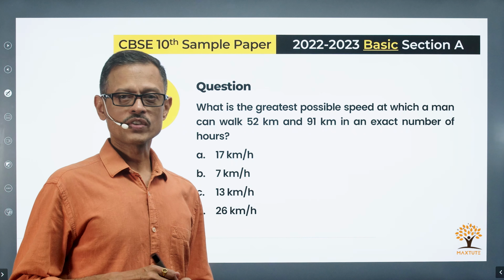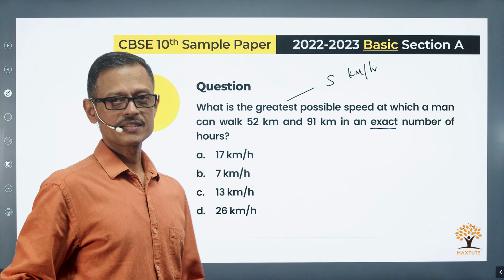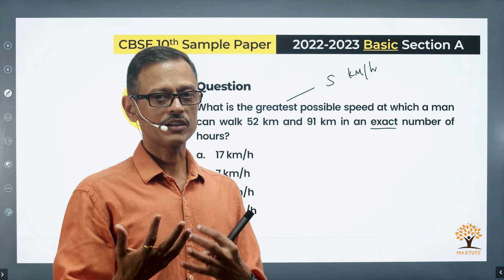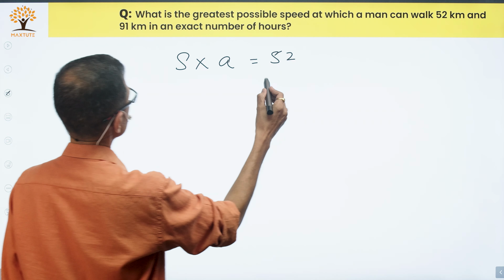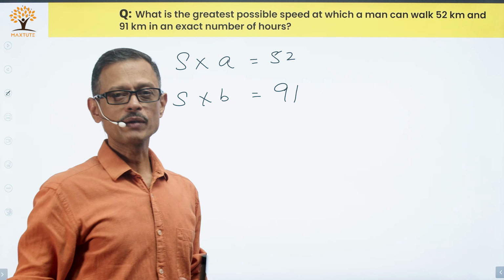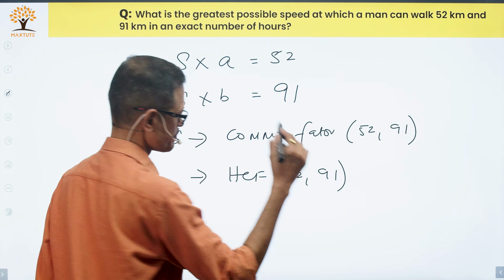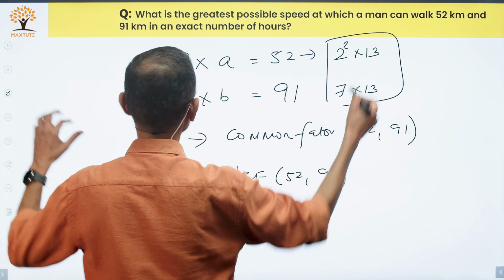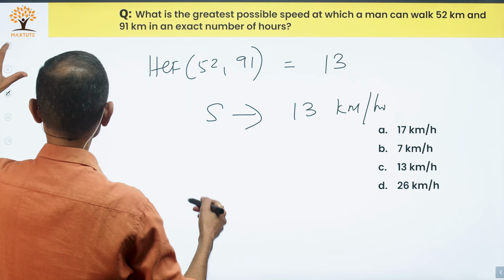Question 2 | Section A | Real Numbers | CBSE Class 10 2022-23 Sample Paper | Maths Basic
The concept tested in this question is HCF.

This question from Section - A, appeared as part of the Basic Sample Paper given by the CBSE Board for Class 10 Term 1 - AY 22-23. It is a 1-mark multiple-choice question.

Chapters:
00:05 - Question
01:02 - Solution

Question 2:
What is the greatest possible speed at which a man can walk 52 km and 91 km in an exact
number of hours?
A. 17 km/hours
B. 7 km/hours
C. 13 km/hours
D. 26 km/hours